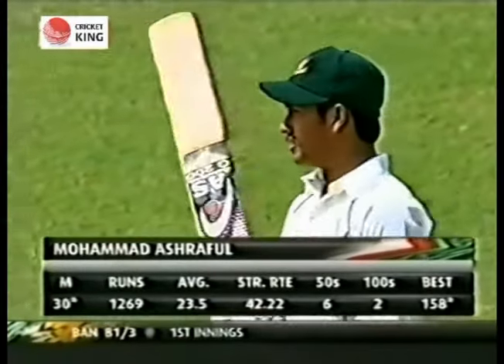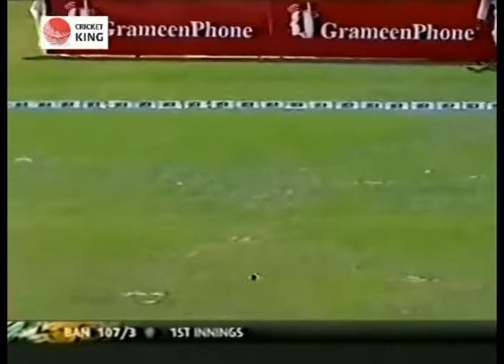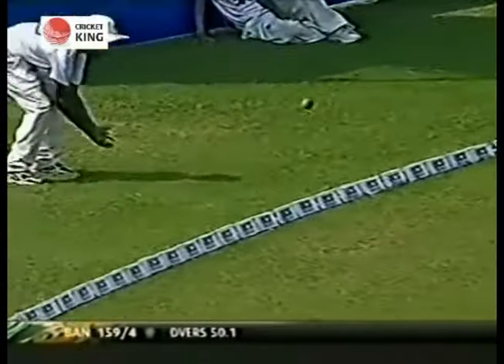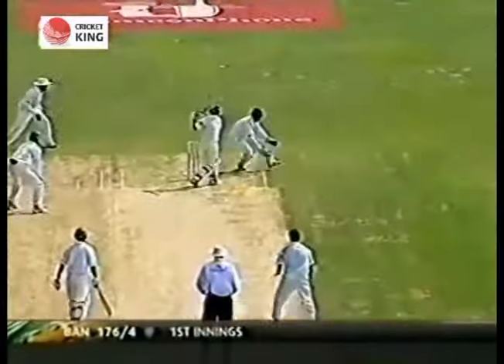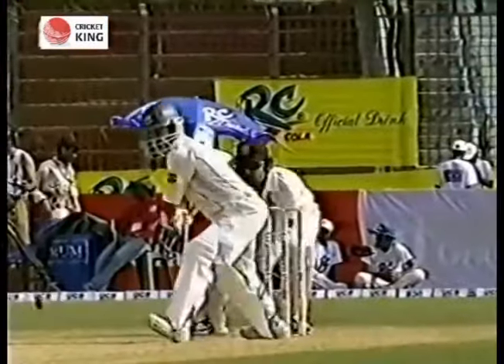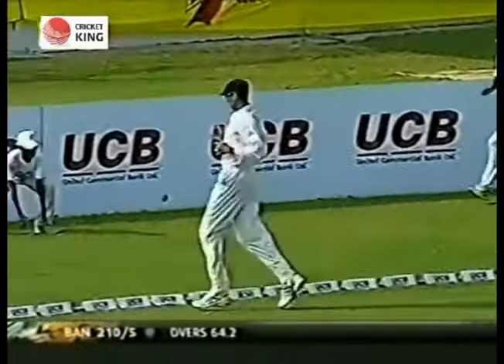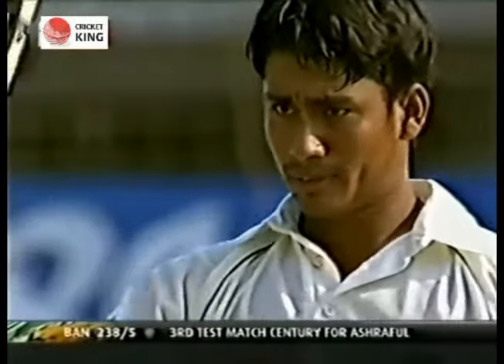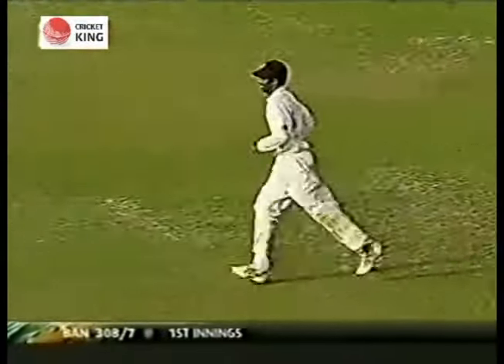Mohamed ashraful.debut century.youngest centurian.2001.bangladesh vs sri lanka.16 years old age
First century of Mohammad ashraful in 2001, Bangladesh vs Sri Lanka.The youngest centurian in the world.